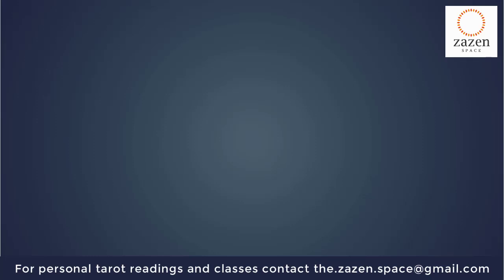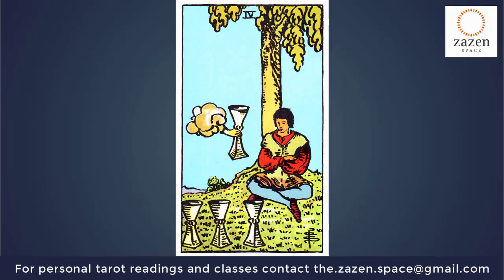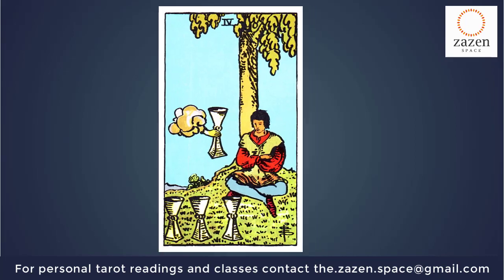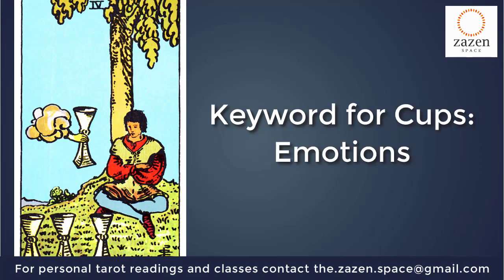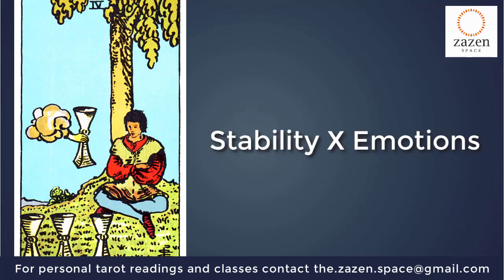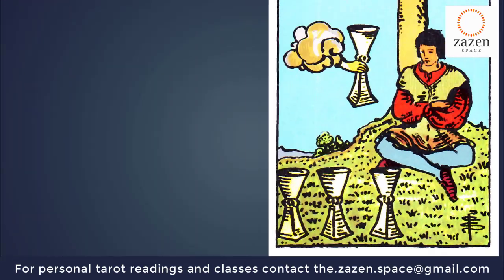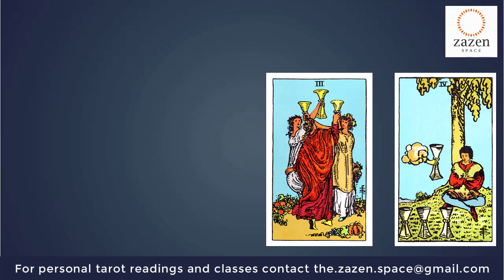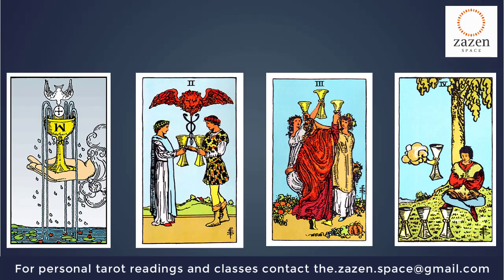What warning does the Four of Cups bring in a Tarot Card Reading?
Aum Friends!

In this video we understand the significance of Four Of Cups in a quick easy manner. Learn tarot card reading online free with our beginners, intermediate and advanced Tarot Courses.

To Buy Tarot Decks :
The advantage of a big card deck is that you can see details easily in clear big size so that it is easy to learn in the initial beginners stages

Feel free to post your questions in the comments section below.